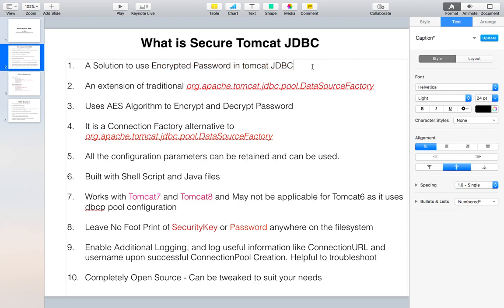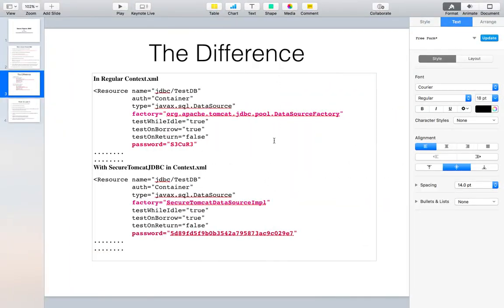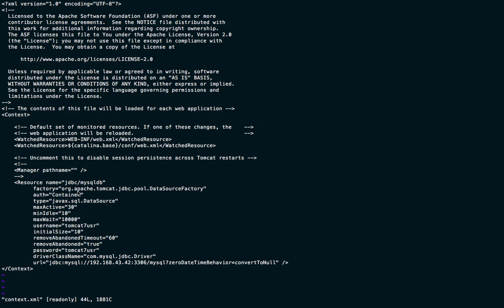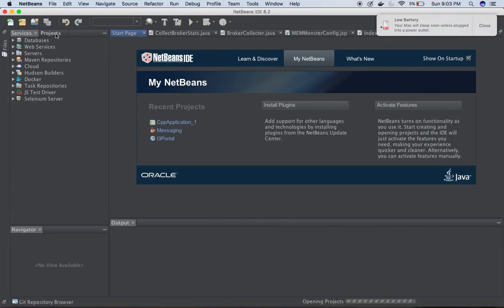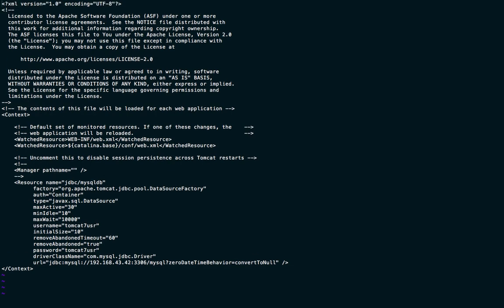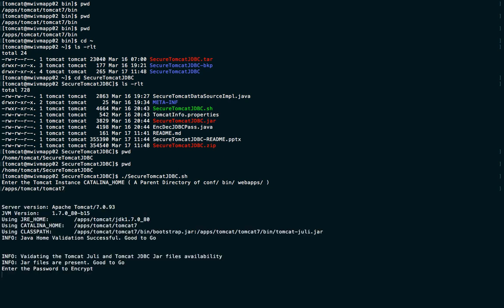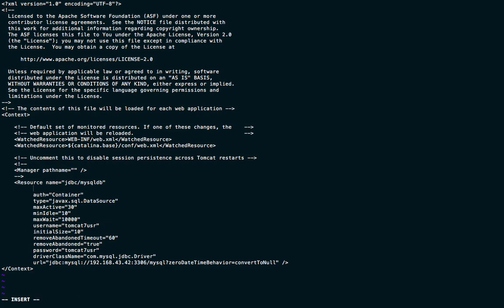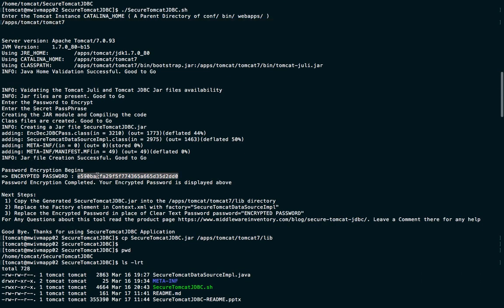Apache Tomcat Encrypt JDBC Password - Secure Tomcat JDBC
Encrypt the Tomcat JDBC DataSource password in context.xml avoid clear text password and replace it with the Encrypted password.

Tomcat database password encryption - Avoid Clear Text Password

Simple and Easy  Steps to Secure the Tomcat JDBC password

Secure Tomcat JDBC is a Tool to encrypt the DataSource password in the Context.xml